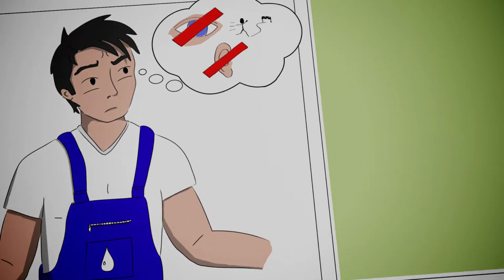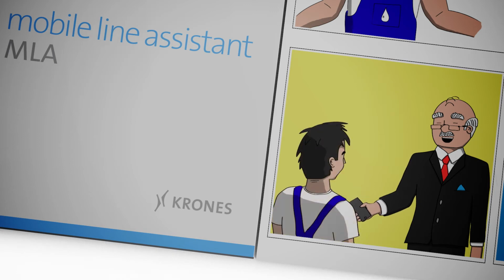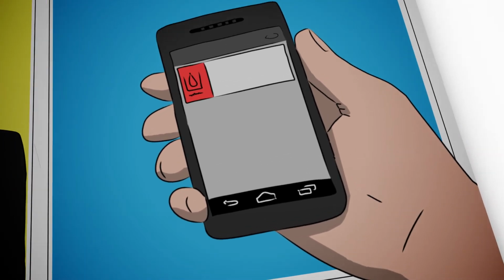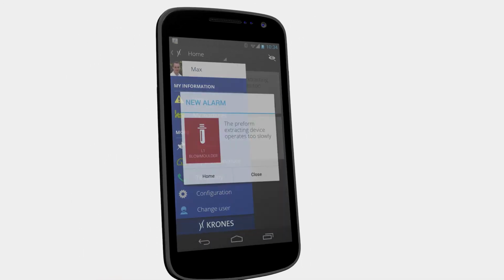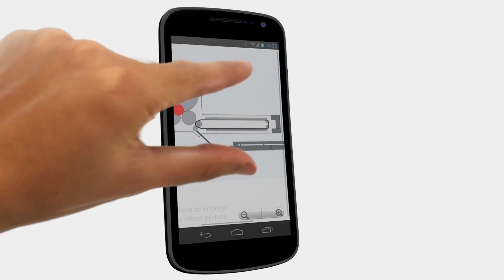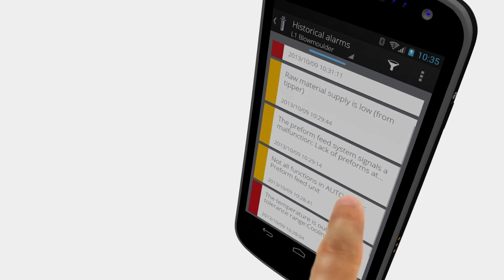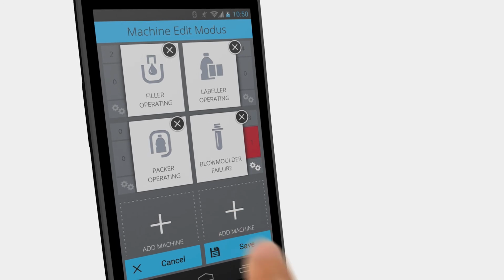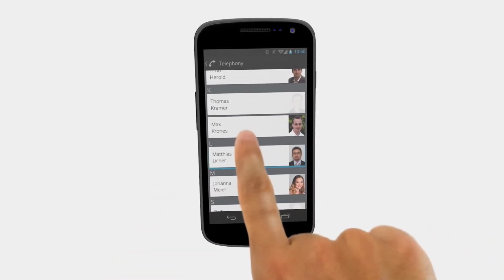Krones Mobile Line Assistant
Always well informed in the bottling line.

With its Mobile Line Assistant, Krones is offering genuine added value for line operators. The development work at Krones focused on optimised contextualised responsiveness to the target group's workplace requirements. The application supports the line's personnel in their daily duties by providing immediate and personalised information, without distracting them from their work. This has been accomplished by a rigorous reduction to relevant contents and a streamlined, contemporary design language geared to swift perception and unequivocal differentiation in all situations.